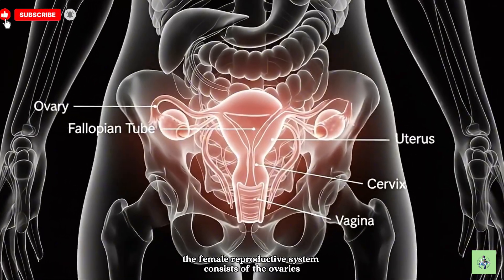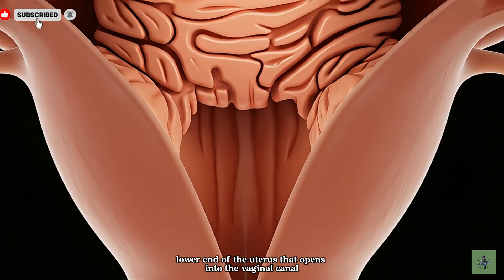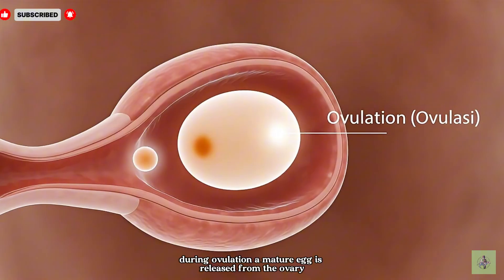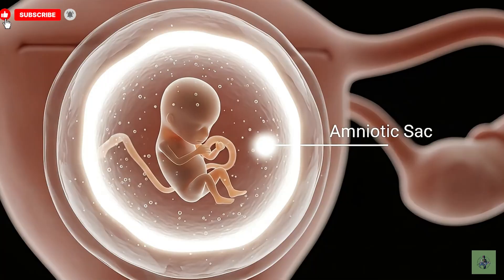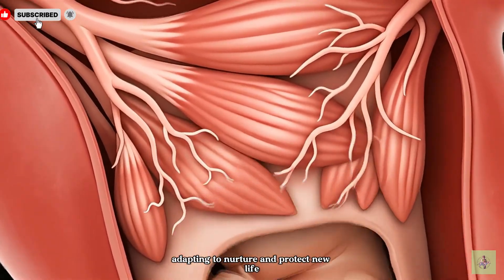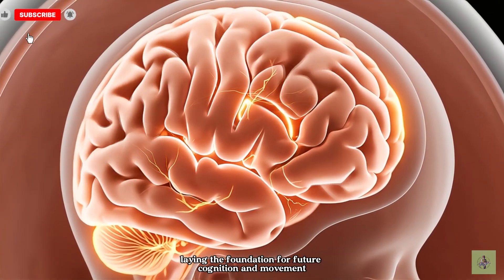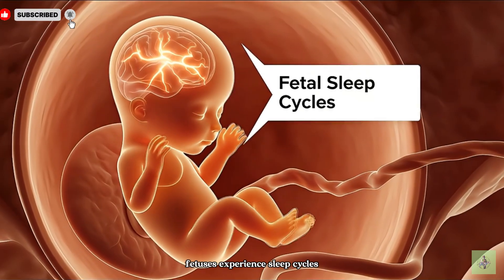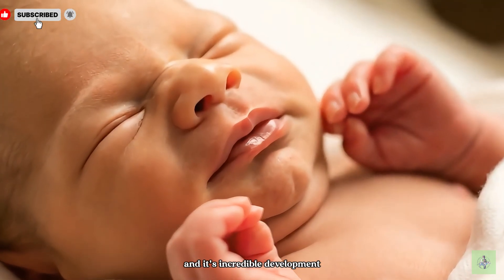Mind-Blowing Facts About the Female Reproductive System You Never Knew!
“Discover the incredible journey of human development in the womb! From the formation of the female reproductive system to the final weeks before birth, this video takes you on a stunning 3D visual journey with detailed explanations. Learn how each organ and system develops, functions, and prepares the body for life outside the womb. Perfect for students, educators, and anyone fascinated by anatomy.